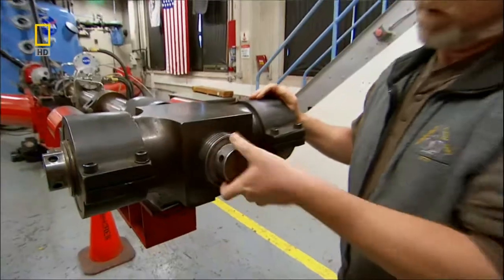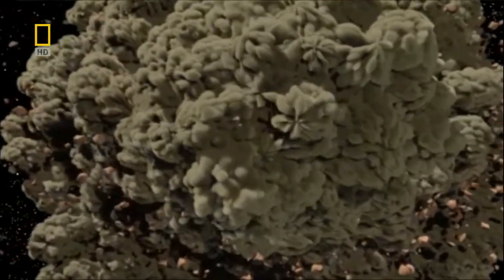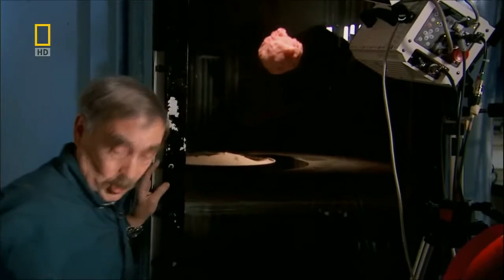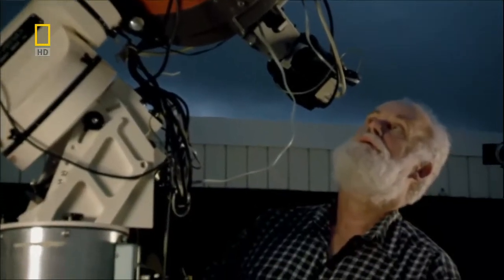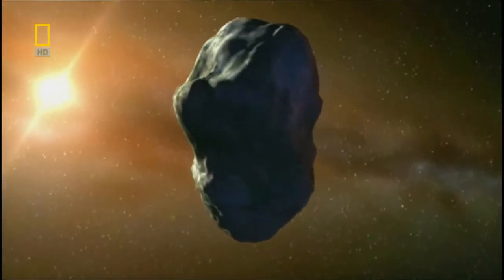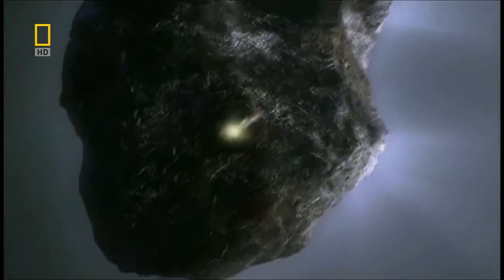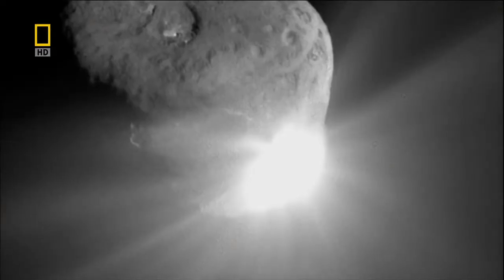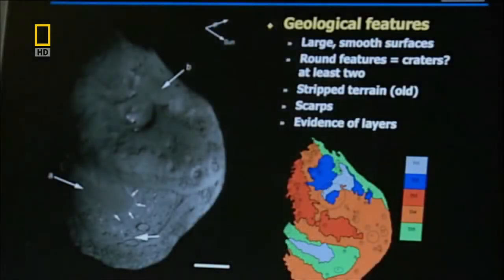SPACE MYSTERIES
COMETS: Target Earth? PART 4/5